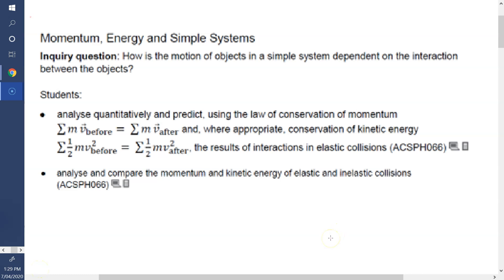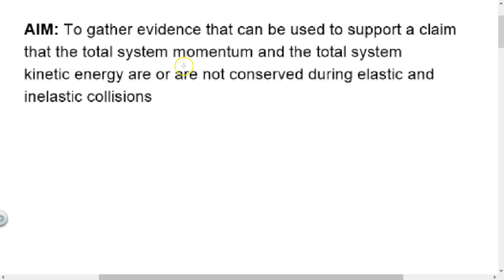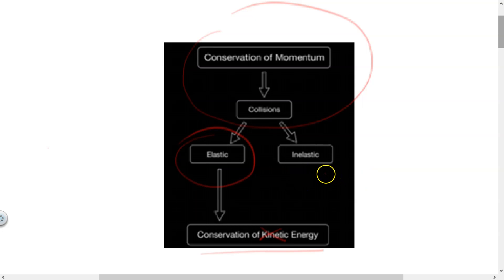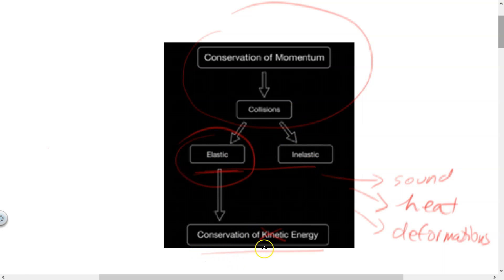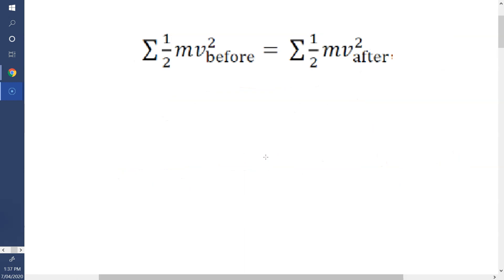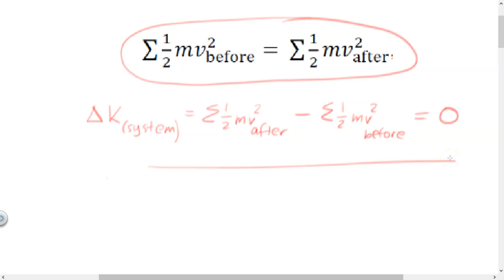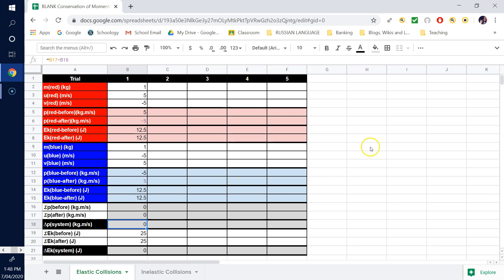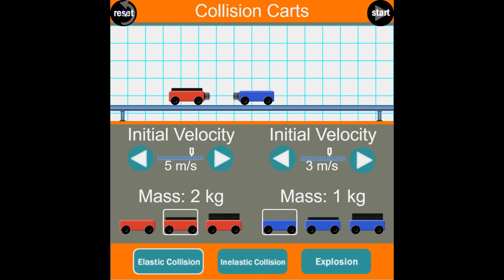Virtual Lab - Elastic and Inelastic Collisions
Students will use evidence from data collected during virtual labs to claim whether total system momentum and total system kinetic energy is conserved or not for elastic and inelastic collisions.